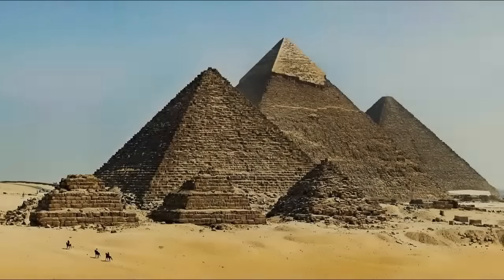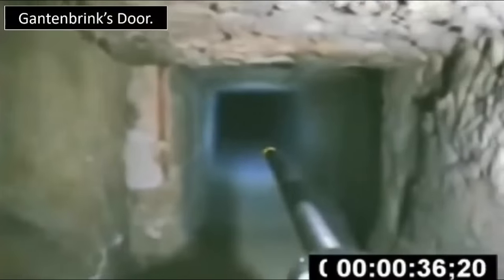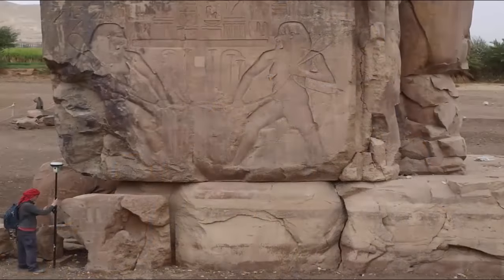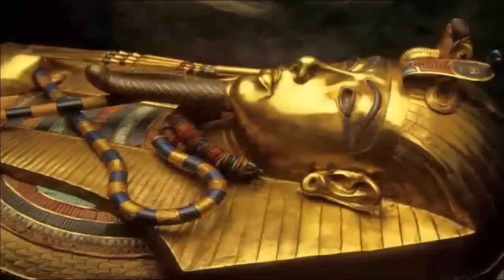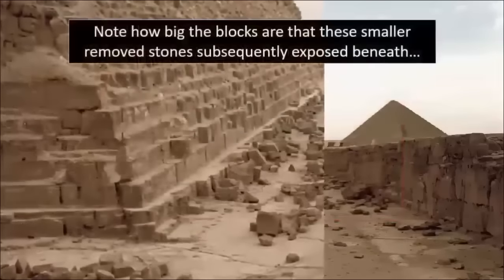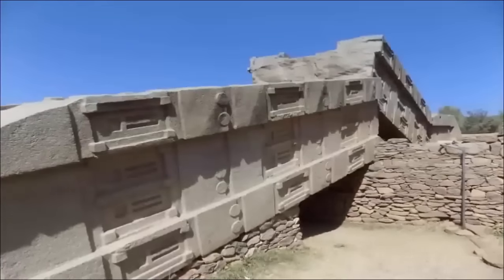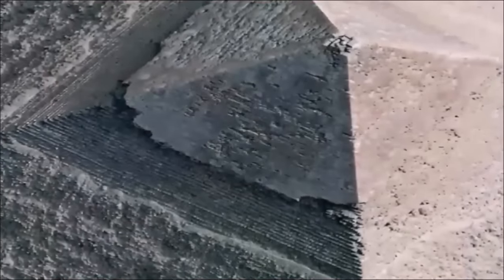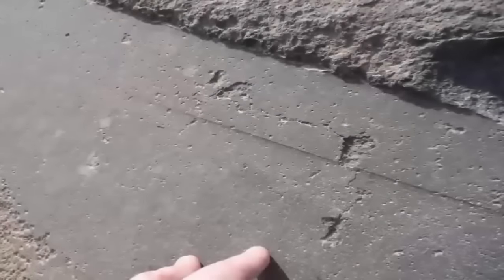Mystery Inside The Great Pyramid?